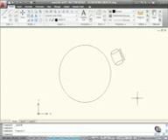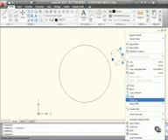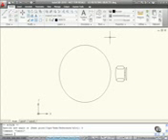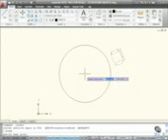02 03 Rotating Objects mpeg4